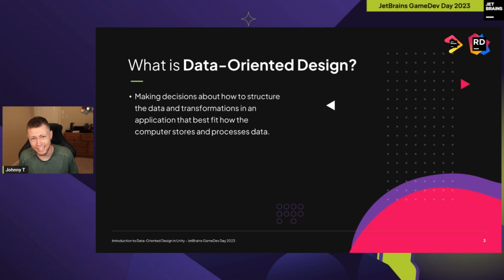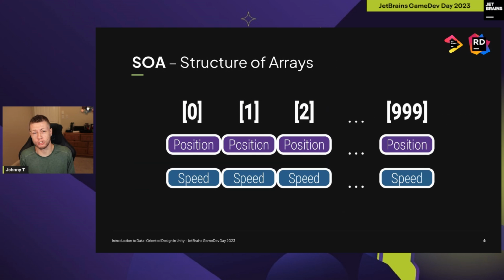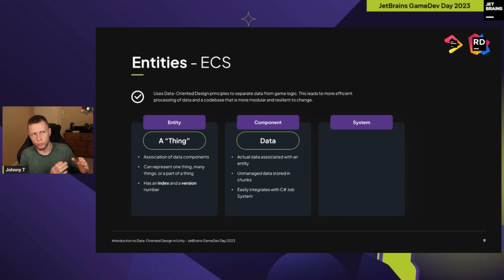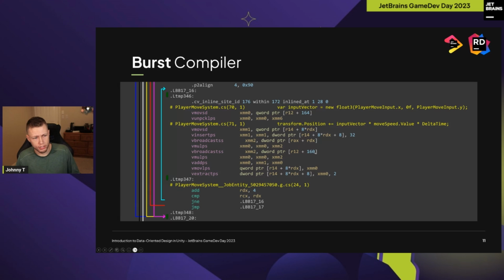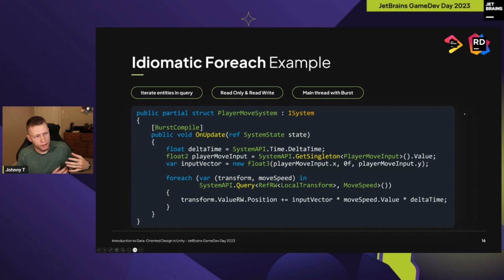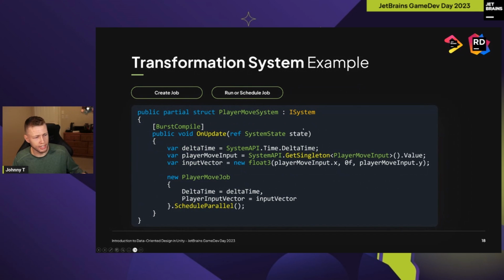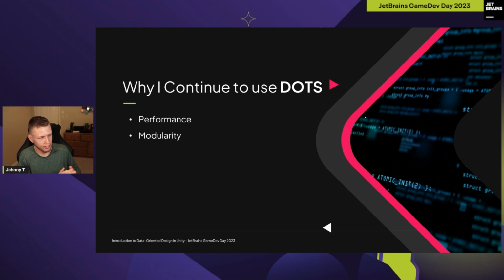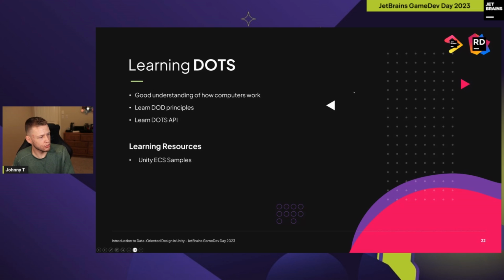Introduction to Data-Oriented Design in Unity by Johnny Thompson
Description: This talk will give an introduction to developing games and applications using Unity's Data-Oriented Technology Stack (DOTS). We’ll also showcase some of the primary use cases for developing with a data-oriented approach and the benefits it will bring to these applications.

Speaker: Johnny has been developing games and applications in the Unity game engine for nearly a decade. Since 2017, he has regularly posted videos to his YouTube channel: Turbo Makes Games. Beginning in 2020, the primary focus of the channel has been teaching and showcasing Unity's Data-Oriented Technology Stack and Entity Component System.